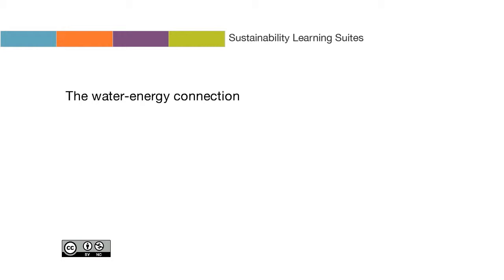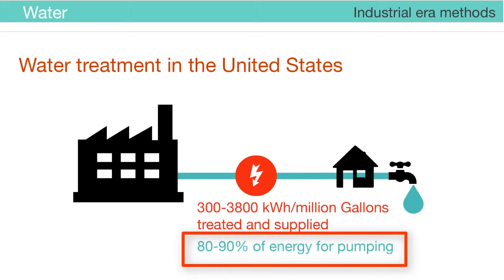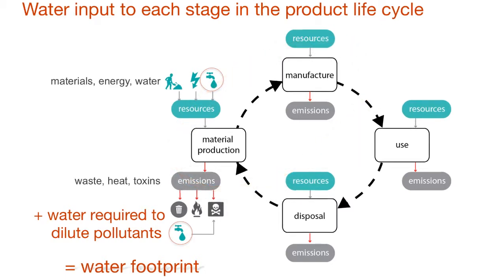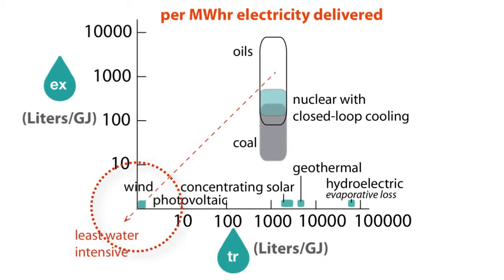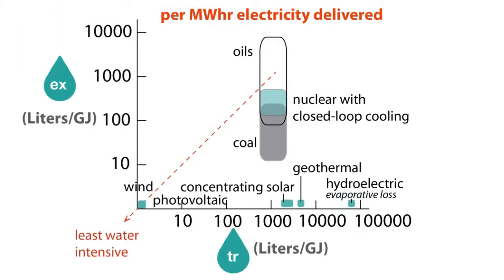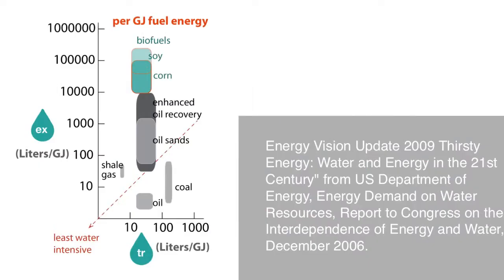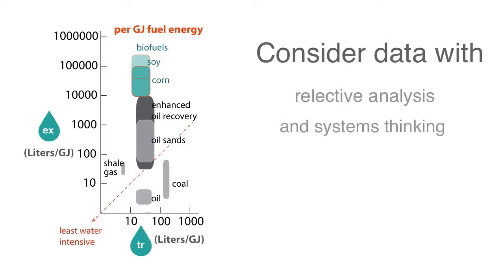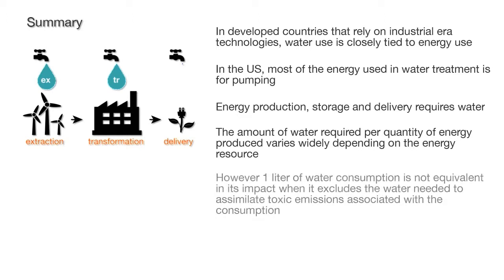≈ THE WATER ENERGY CONNECTION ≈ WATER PURIFIER WATER TREATMENT WATERS DEPURATION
≈ ACQUASHEIRE ≈ is based in Prato (PO) Tuscany, Italy. Acquasheire is made up of highly qualified technicians. Industrial experts of various specialties (electrical, electronic, chemical), whit passion for ecology and technological innovation are at your disposal to improve the quality of your water, saving you money and gain health. With expertise, dedication and passion, Acquasheire has become an important reference point Water Technology in the world. Would you buy one of our purifiers? Contact us and we will put you in touch with our representative nearest you.If you are interested in a growing industry and work with a competent and reliable company, becomes our dealer and or agent for your country. In Italy and abroad Acquasheire already has numerous collaborators and friends, you too become our friend and friend of the water. Come to our Aquatic World!  ≈